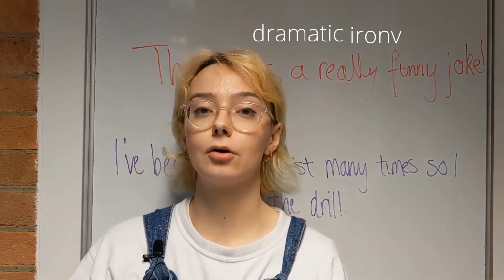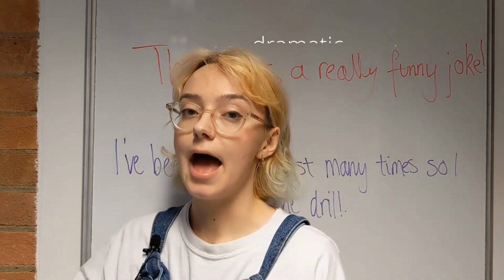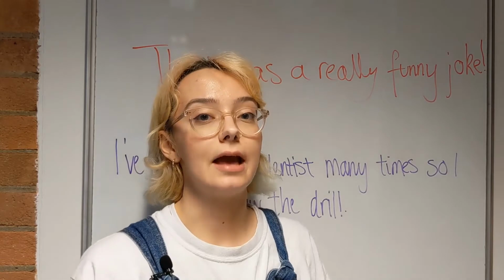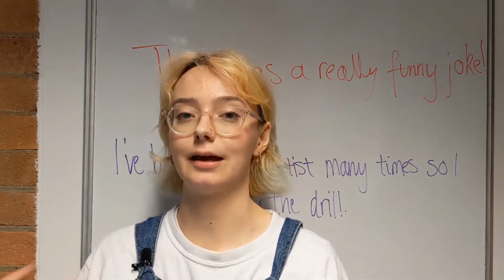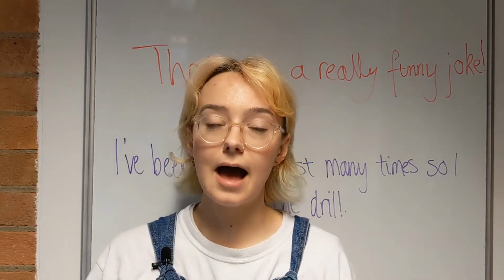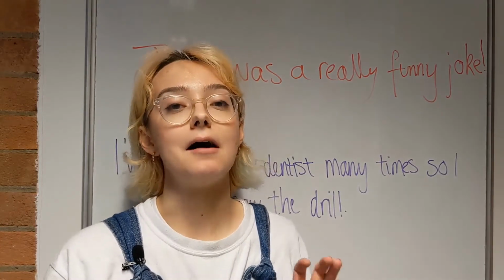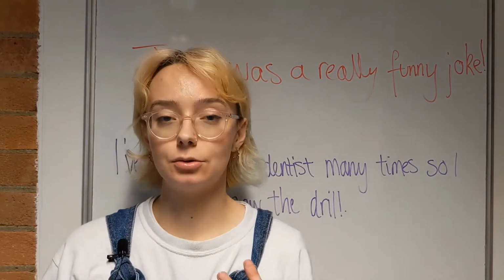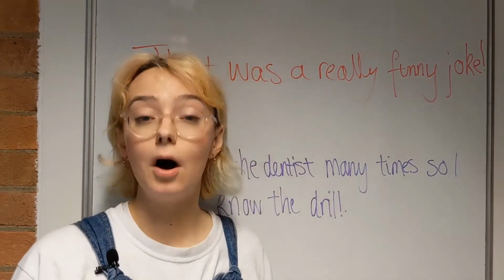Humorous Language - GCSE English Language (9-1)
This short Tassomai tutorial video explains how to use humorous language when writing.

It will help you learn and revise content required for this topic when tested by all major GCSE specifications including AQA, OCR, Edexcel, Eduqas, WJEC and OCR.

3 key facts to remember about humorous language:
1- Dramatic irony is when the audience/reader knows something that the characters don't.
2- Satire is often used to criticise a political system or figure.
3- A pun is a play on words with multiple meanings.

If you’re a Tassomai user, this video will help you answer around 60 quiz questions for this text!

This tutorial video was presented by Tassomai Content Coordinator, Georgia Watson.